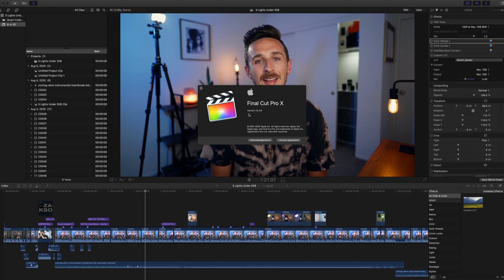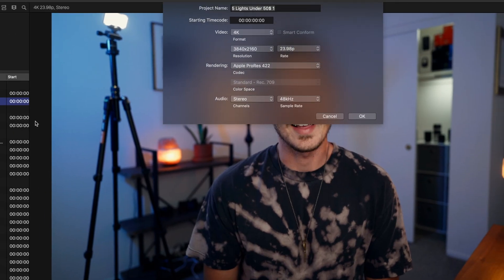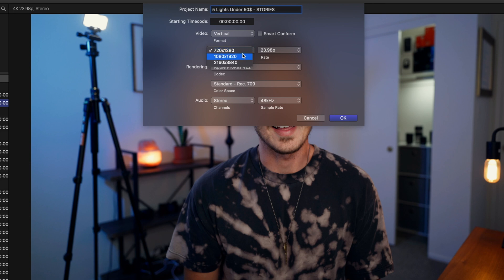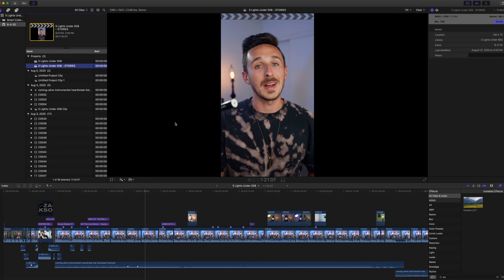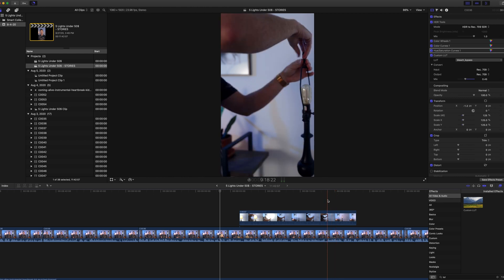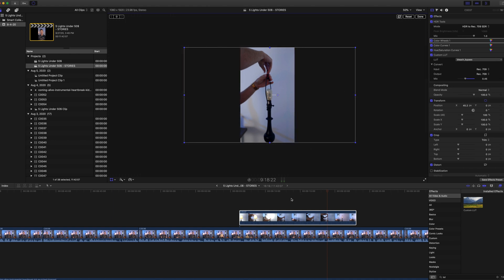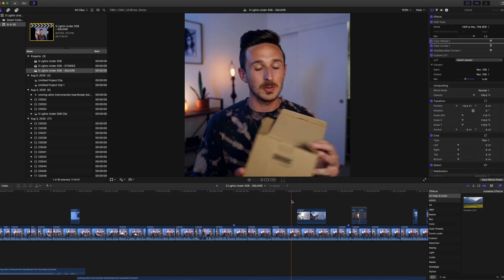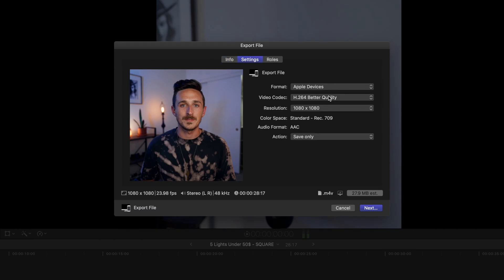Social Media Export Settings 2020 - FCPX Update 10.4.9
FCPX 10.4.9 update has made exporting videos for social media easier than ever! Here are the best social media export settings for vertical and square videos that you can post social media platforms like Instagram and TikTok.

Main Camera (Amazon)
My FAVORITE Lens (Amazon)
Main Photo Lens (Amazon)
THE B-ROLL Lens (Amazon)
My Main LIGHT (Amazon)
Wireless Mic Setup (Amazon)
My Mic (Amazon)
VLOGGING Tripod (Amazon)
SONY Vlogging Mirror (Amazon)

RGB Office Light (Amazon)
Portable Mini Light (Amazon)
Closet Lights (Amazon)

Skip Ahead
0:00 Intro
0:52 FCPX Update
1:49 Creating A Vertical Video
4:45 Making Edits
5:35 New Transform View
6:43 Creating A Square Video
7:40 Export Process